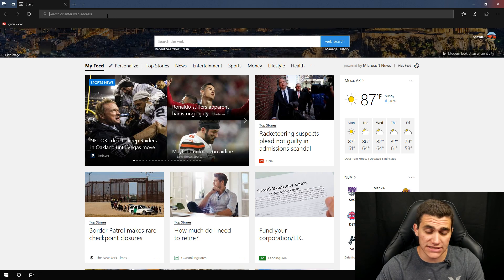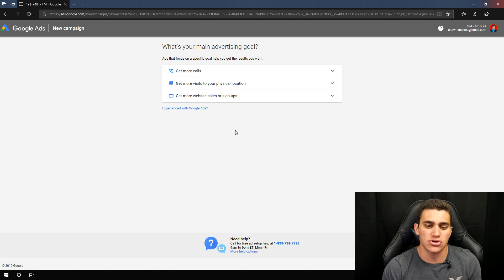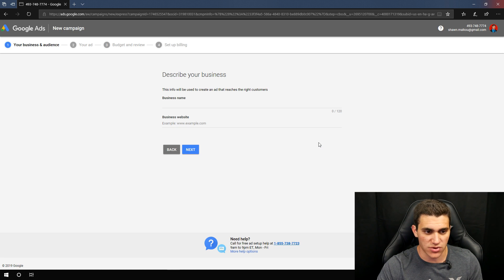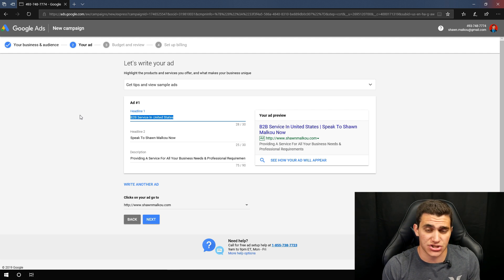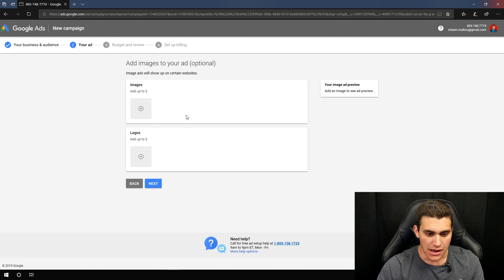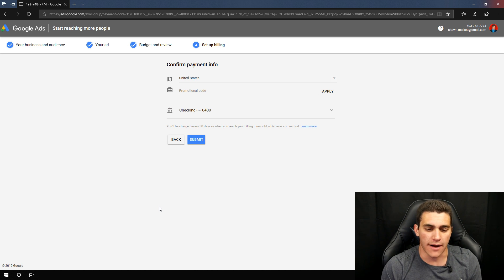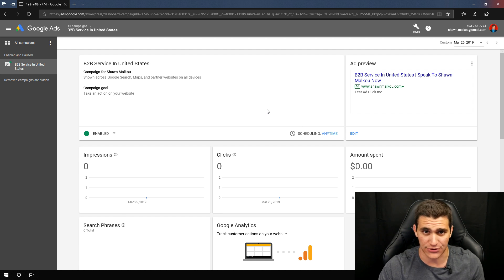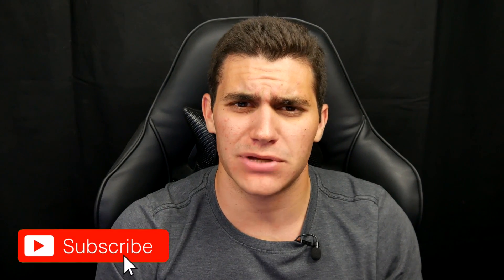How to Setup and Use Google Ads Account [Simple Guide]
Google is the largest search engine in the world... it's time to take advantage of that!! Watch as I walk you through step by step how to setup your Google Ads Account (formerly known as Google Adwords).